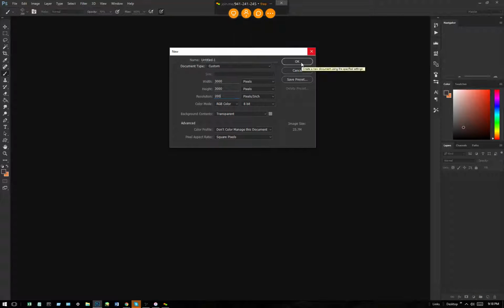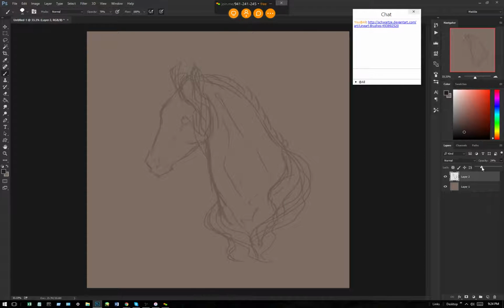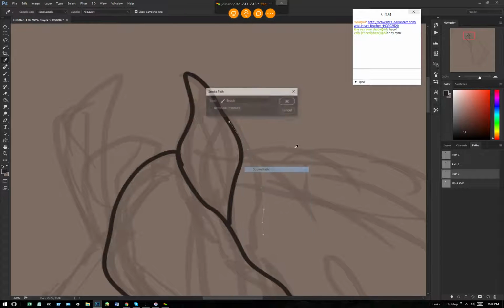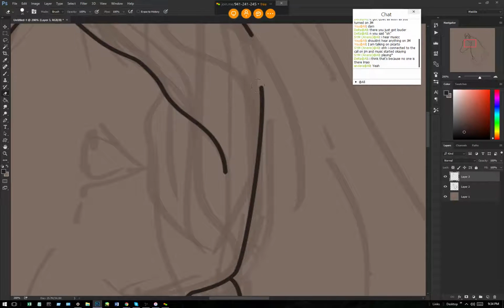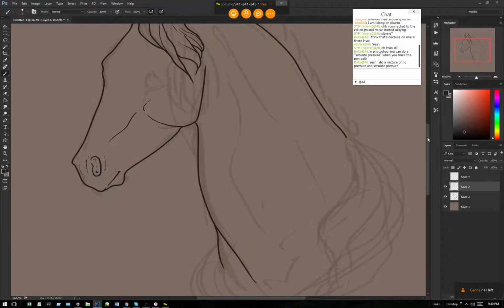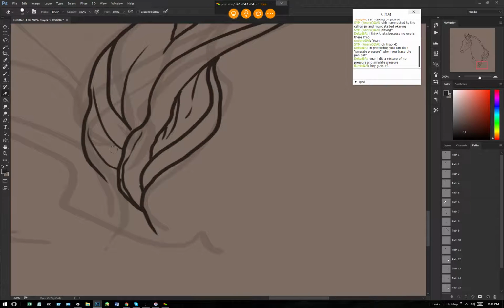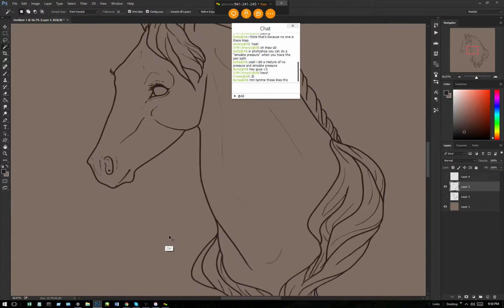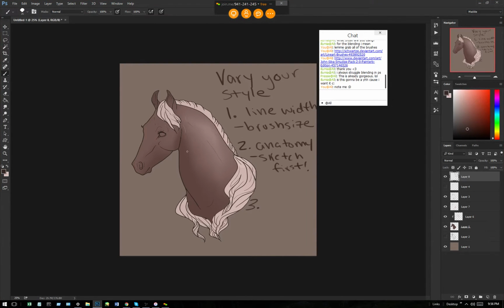How I do lines in Photoshop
Hello again!

This is how I make lines in photoshop. I hope this helps!

Note: OH GOD YOU CANT EVEN HEAR ME IN THIS! I'll try to figure it out for sure and make a new video.

Schwartze